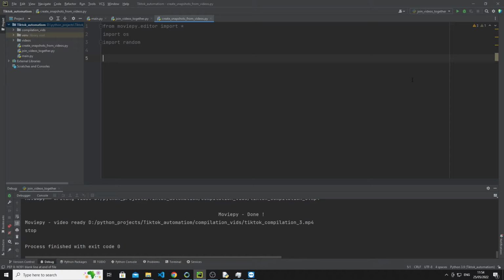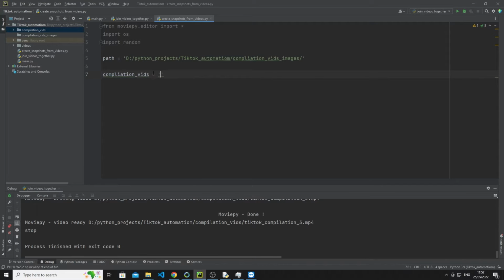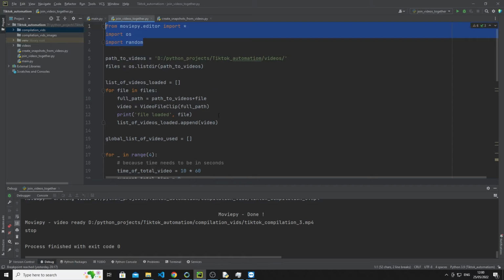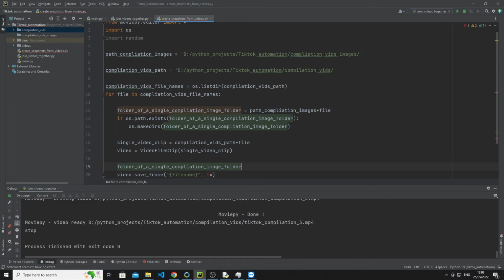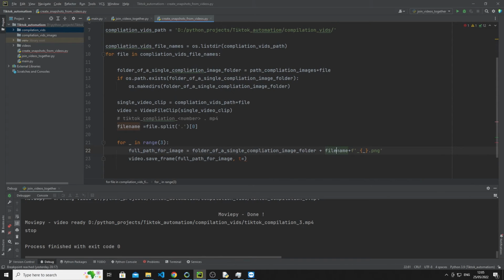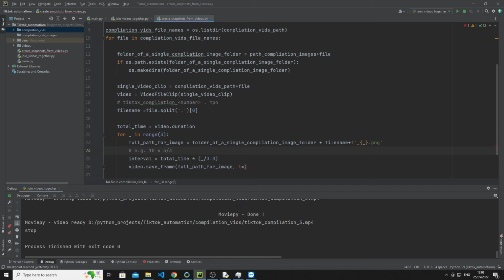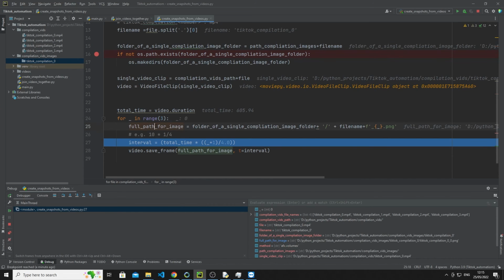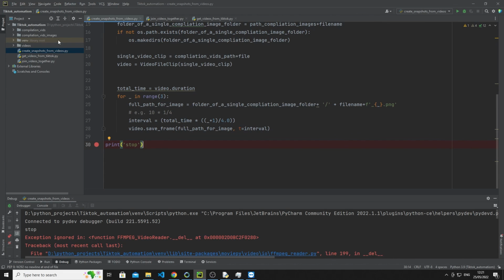Creating an Automated Youtube Channel By Posting TikToks Part3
Thanks. Creating a automated youtube channel by posting tiktoks

Automated thumbnails